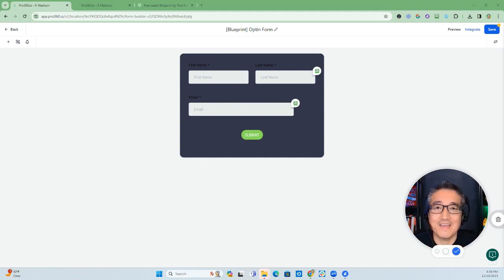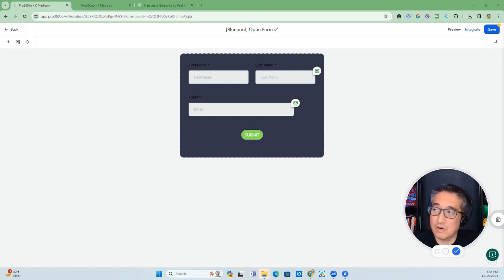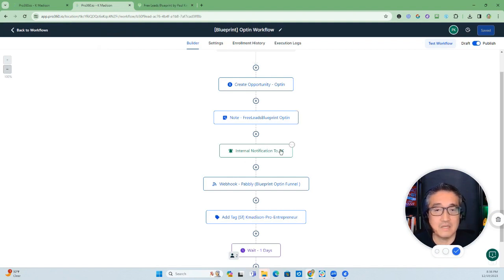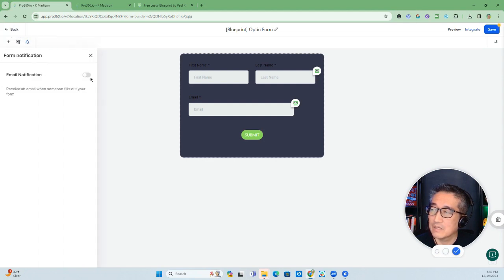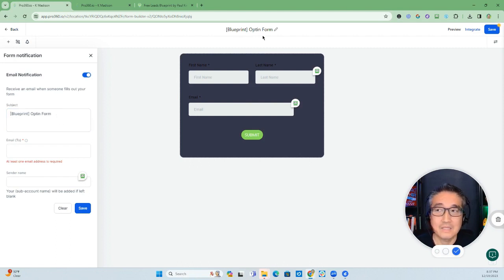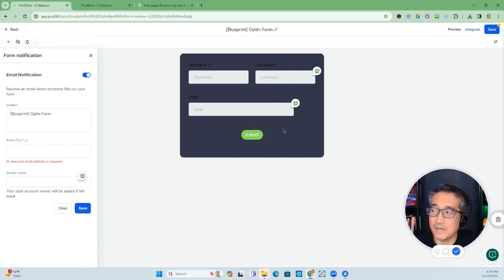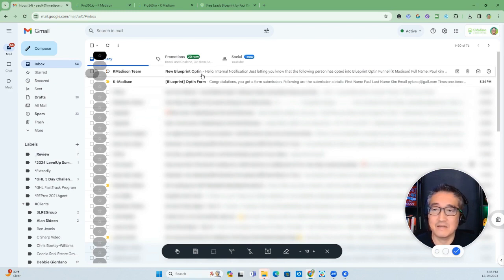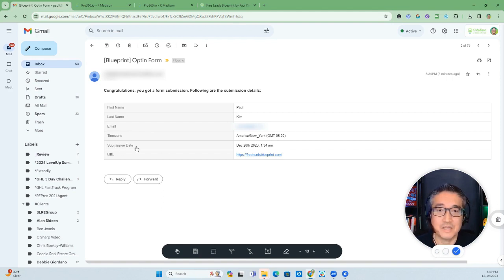How to Make Form and Survey Submission Notification in Setting with GoHighLevel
Learn the process of setting up form and survey submission notifications with GoHighLevel.

I'm thrilled to share my blueprint, courses, and my resources with you!
(This also applies even if you already have an account.)
Let’s GO~!

Check out what you can expect after you sign up!
✅ Courses on How to Setup Your HighLevel Agency account and Sub-Accounts
✅ Blueprints Specific to Local Businesses
✅ Bootcamps to Levelup
✅ 5 Day Challenges
✅ Local Business Playbooks
✅ Snapshots & Funnels
✅ Weekly Support & Accountability Sessions
✅ Scripts & Strategies to Get Clients

Already a HighLevel User? Upgrade to SaaS Pro Plan

❗IMPORTANT❗ : Don't use an ad blocker or a chrome extension when clicking on any of the affiliate links, it will block affiliate tracking and you will NOT receive any of the Affiliate bonuses.

1) Check your Spam Folder

Any results shown are not guaranteed.